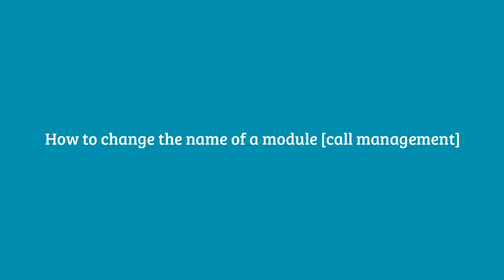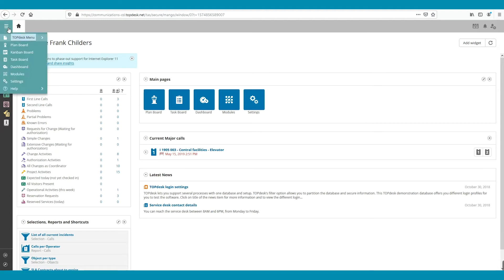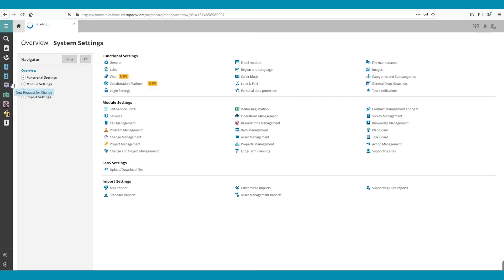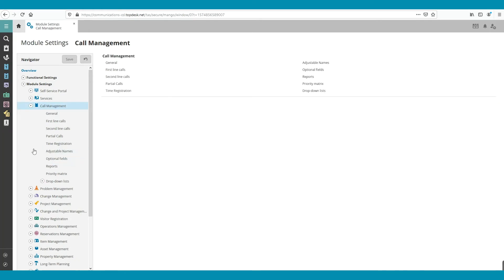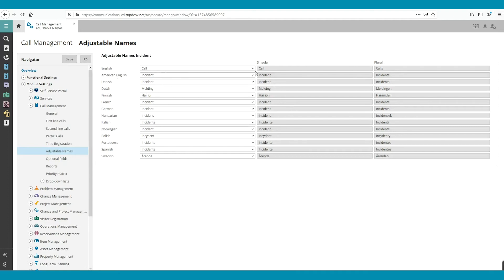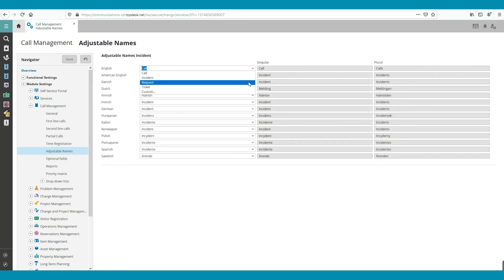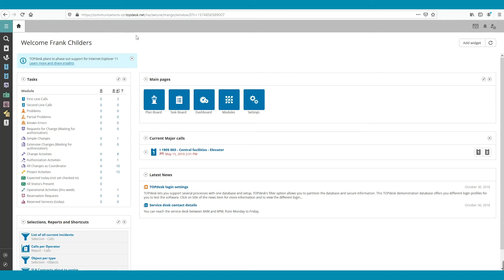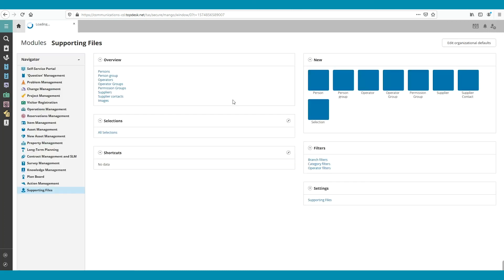TOPdesk Tutorials | How to Change the name of the module (call/incident management)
This video explains how to change the name of a module. Depending on the terminology of your organization, a call, incident or ticket can mean different things. To make it easy for operators and customers, you can customize these terms to match your internal terminology.